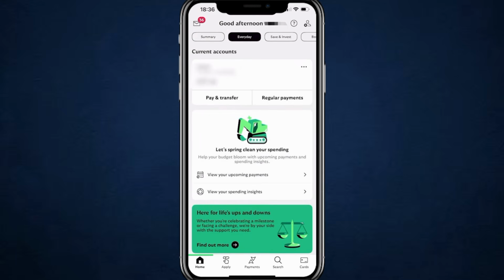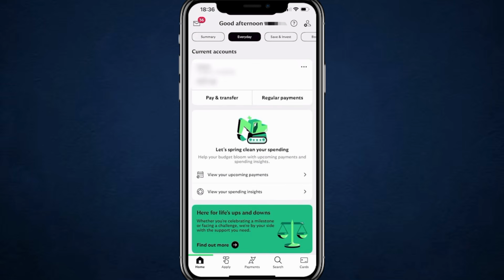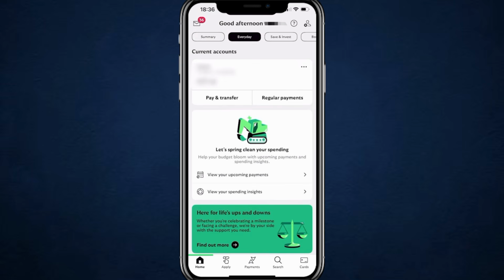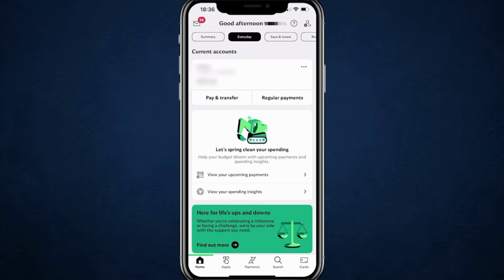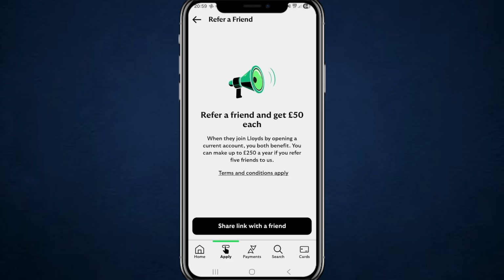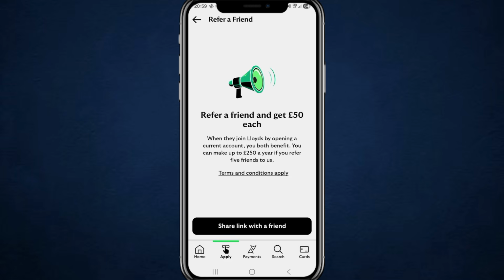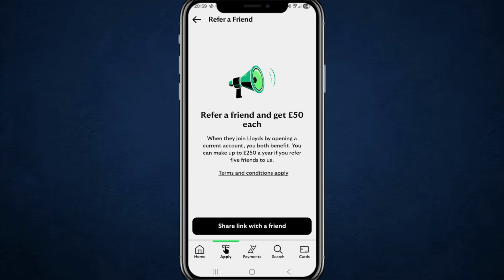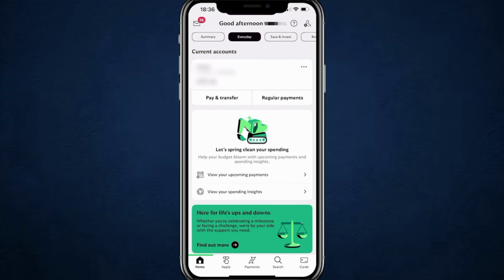How to Refer Lloyds Bank 2026 (Refer Friend to Lloyds Bank)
how to refer a friend to Lloyds Bank using the Lloyds Bank refer a friend program.

This guide is perfect for Lloyds Bank customers who want to invite friends or family and take advantage of referral offers when available. Follow this easy tutorial to understand how the Lloyds Bank referral process works and how to send a referral easily.